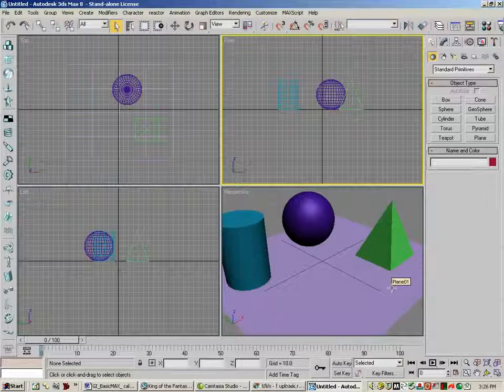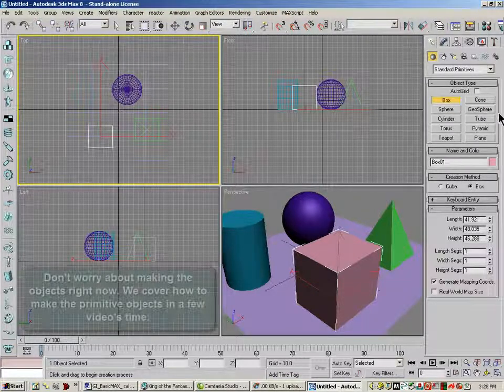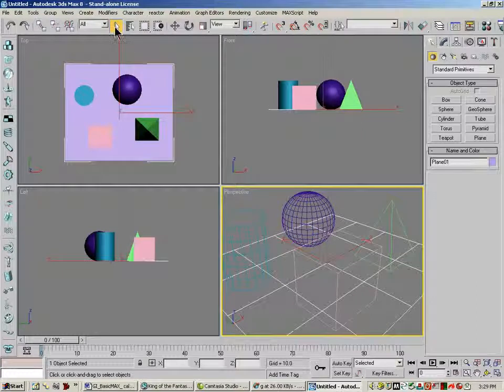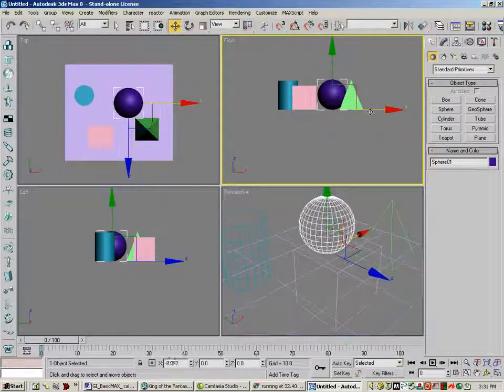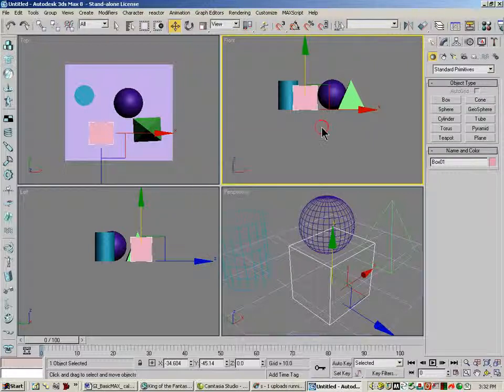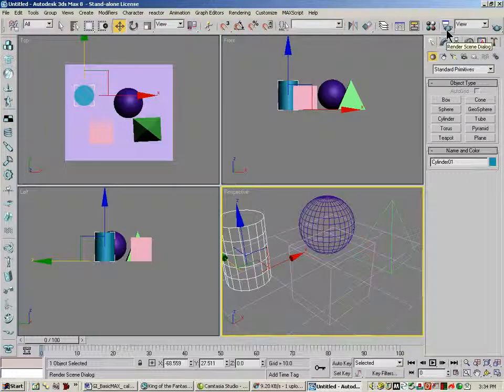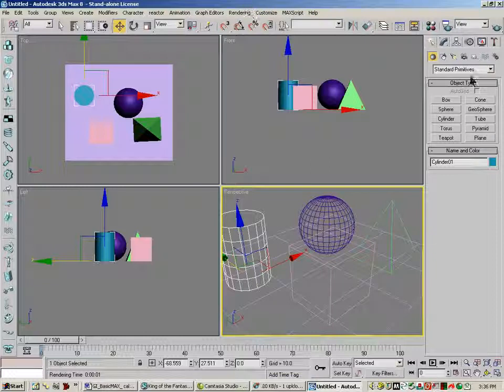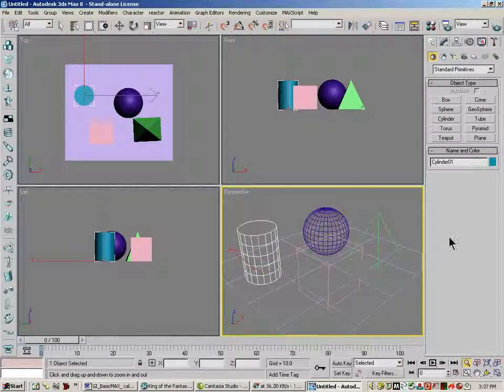Game Institute - 3DS Max for Games - 1002 Basic Interface